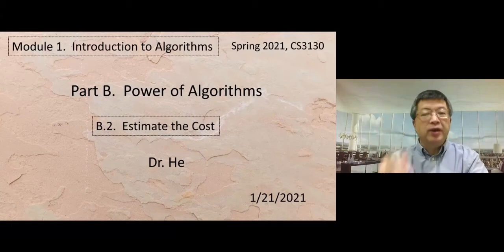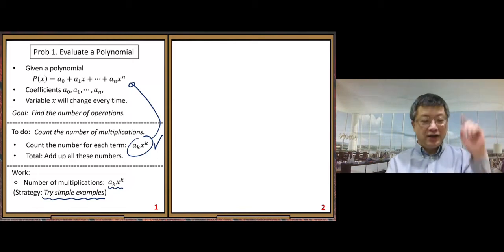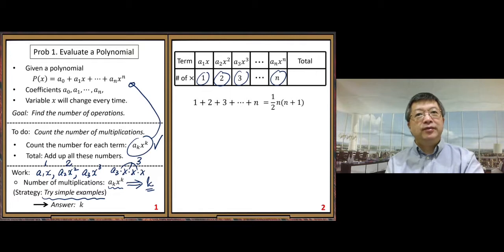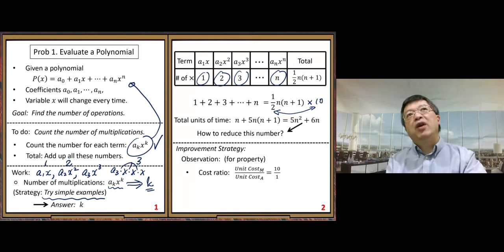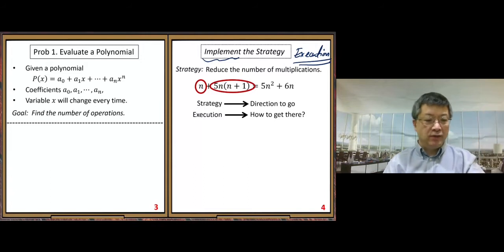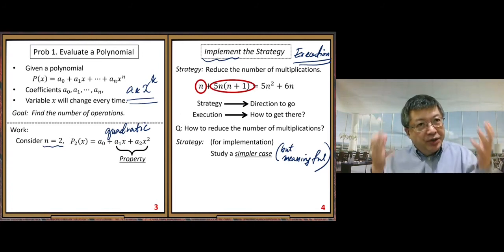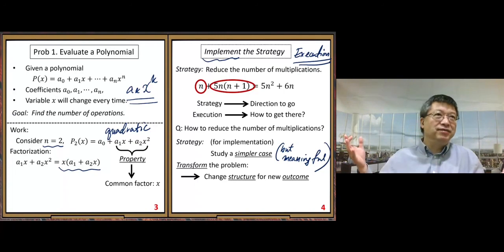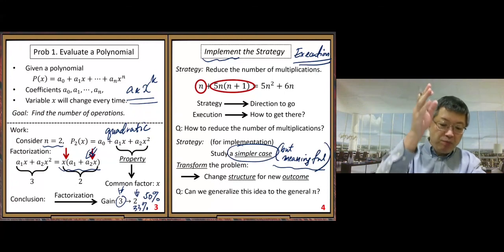PCS3130M1B2_EstimateCost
This video is for teaching at UMSL:  CS3130, Spring 2021, Module 1, Part B.2  Estimate the Cost